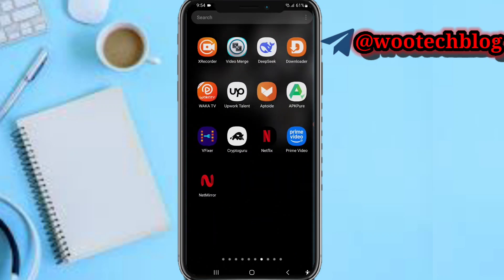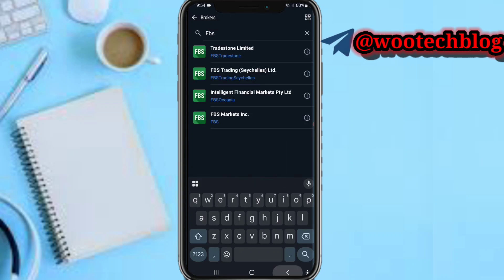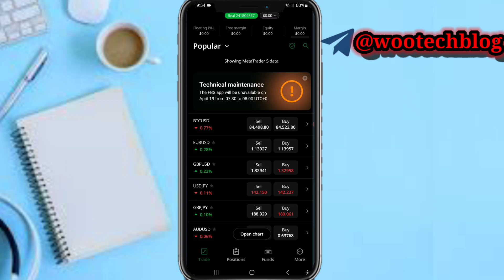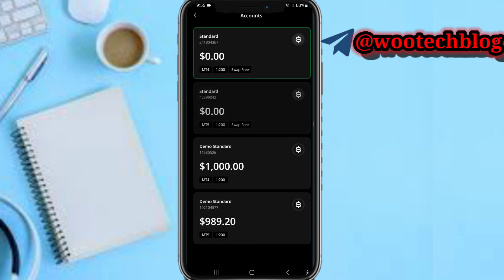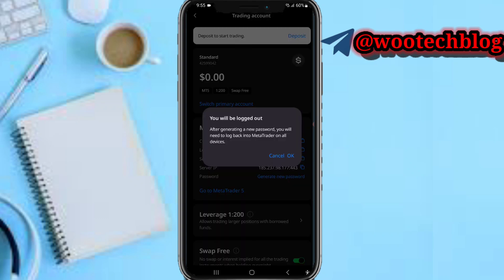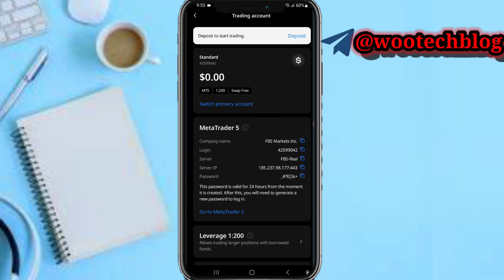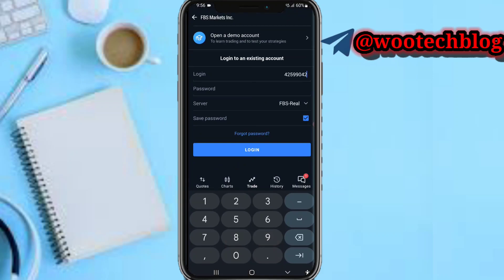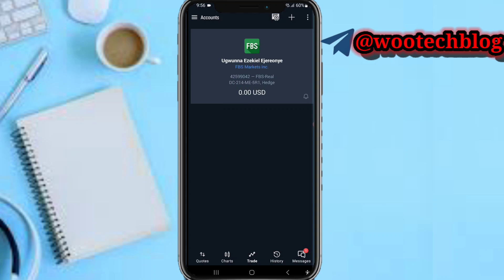How To Connect FBS To MT5 | Connect FBS Broker To MT5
Learn how to connect FBS Broker directly to MetaTrader 5 (MT5) in just a few minutes! This tutorial will guide you through a step-by-step process to link your FBS Broker account to MT5, allowing you to access advanced trading features and tools. With this connection, you'll be able to trade forex, CFDs, and other financial instruments directly from the MT5 platform.

🎯 Whether you're a beginner or an experienced trader, this video will show you how to set up the connection easily and efficiently. So, watch until the end and start trading with FBS Broker on MT5 today!

FBS Registration Link

?sub_confirmation=1

Twitter Handle

🔑 Related Keywords 🔑

how to connect fbs to mt5,how to link fbs to mt5,how to connect fbs to mt4,
how to connect fbs broker to mt5,how to link fbs to mt4,how to login fbs account in metatrader 5,how to connect my fbs to mt5,how to login fbs account in metatrader 5 pc,how to connect fbs with mt5